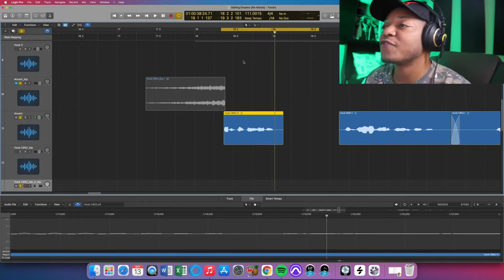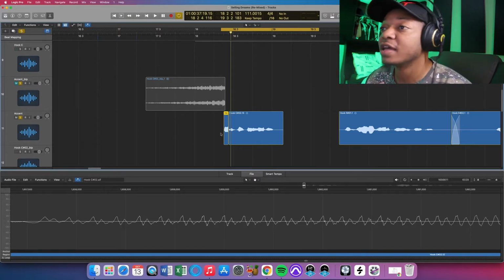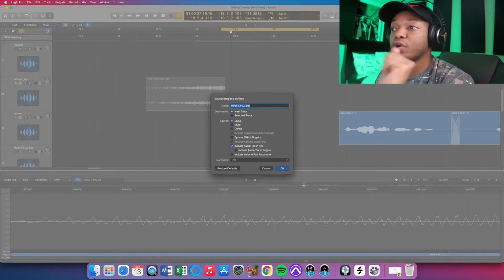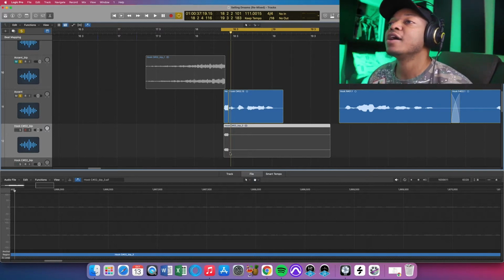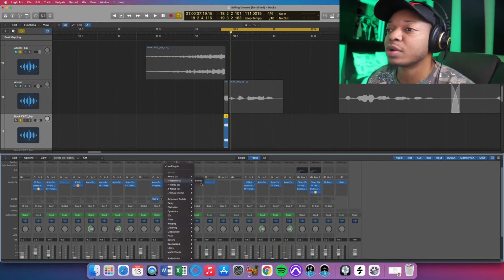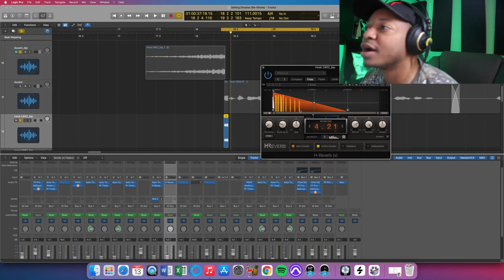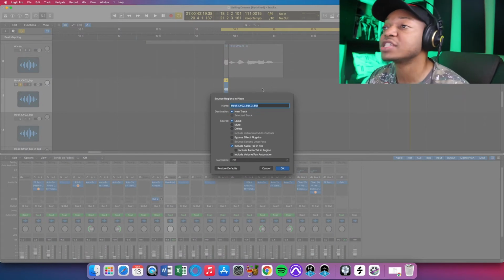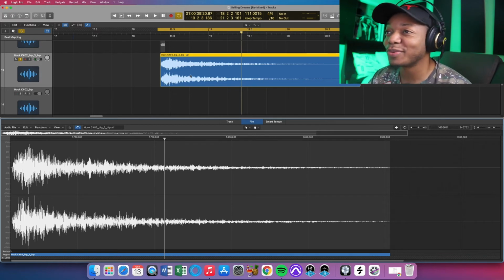Reverse Reverb Effect (In Depth) | Logic Pro X Tutorial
Thank you guys for watching Reverse Reverb Effect (In Depth) | Logic Pro X Tutorial